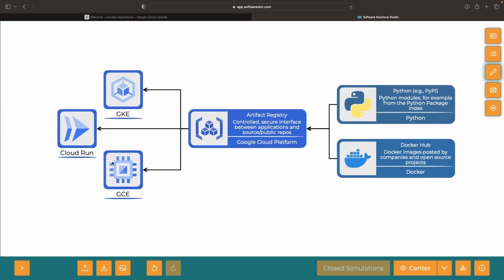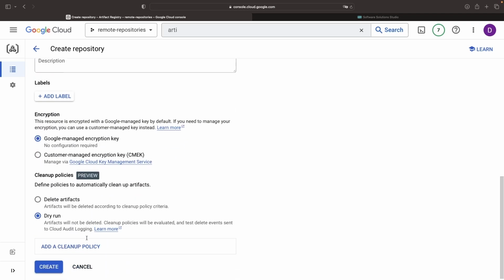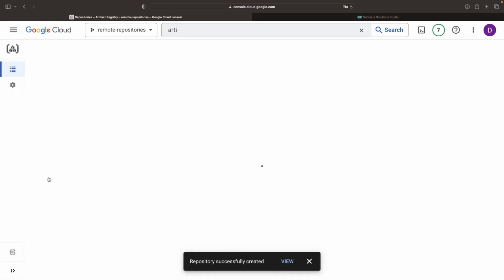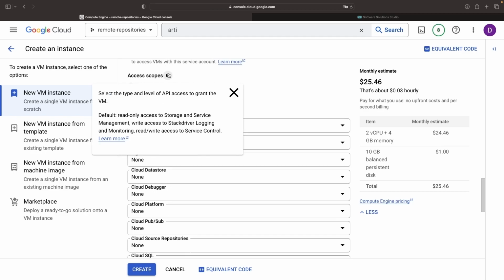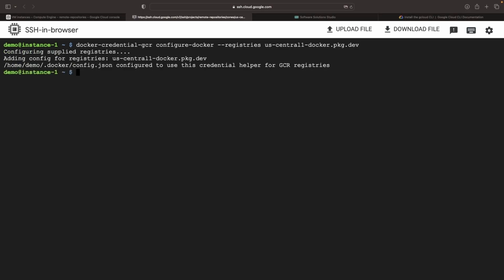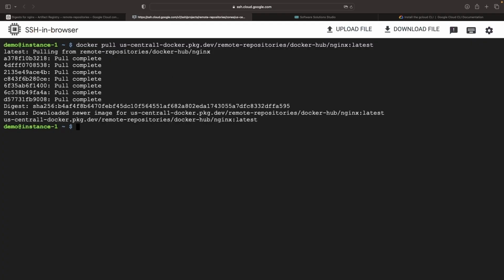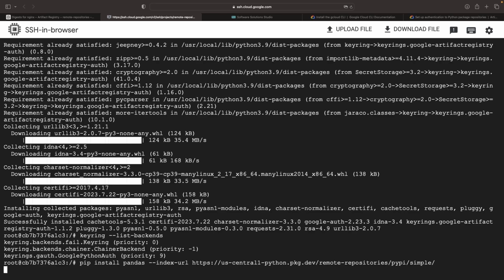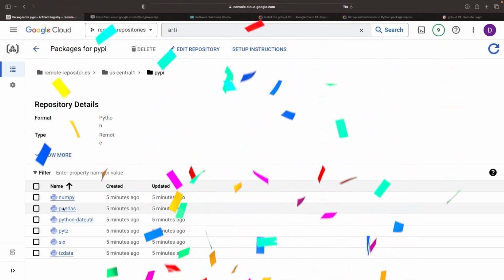Docker Hub and PyPI in Google Cloud (Secure Remote Repos)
Join us in this comprehensive guide on utilizing Google Cloud's Artifact Registry for managing your Python (e.g., PyPI) and Docker (e.g., Docker Hub) remote dependencies securely, via remote repositories.

0:00 Conceptual Overview
1:37 Docker Hub via Artifact Registry
2:39 PyPi via Artifact Registry
3:33 Docker Hub in Compute Engine
6:07 PyPi in Compute Engine